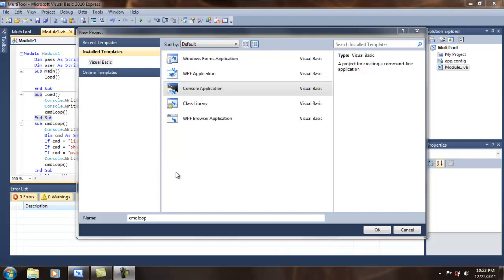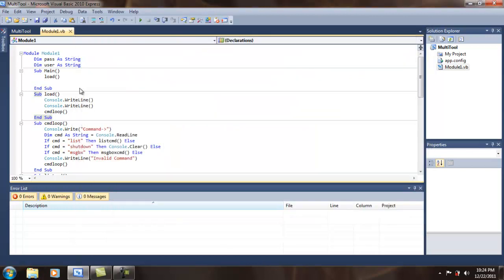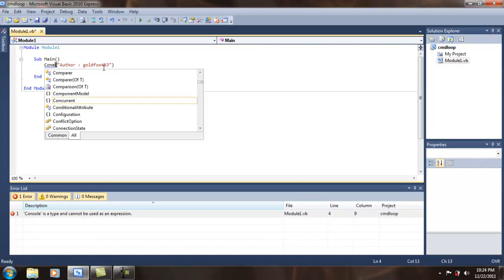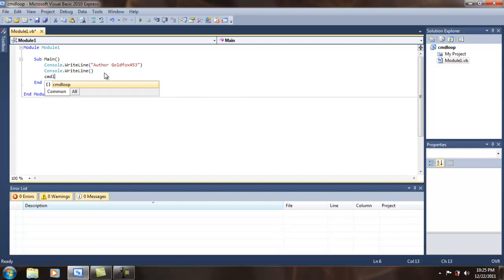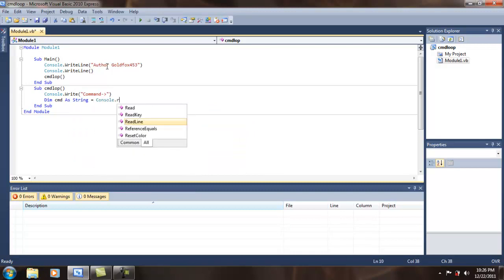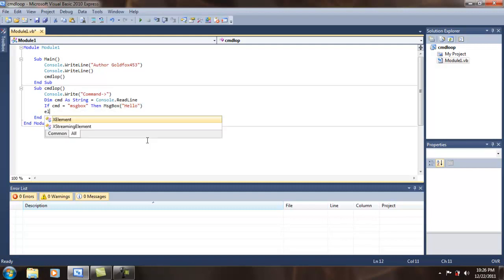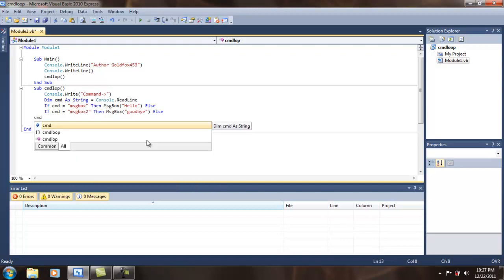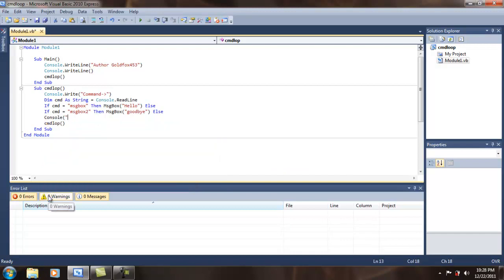VB.NET console loop tutorial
how to create c md style console app in vb.net